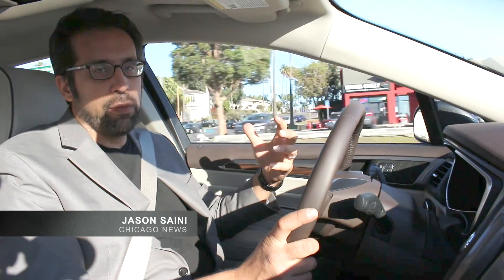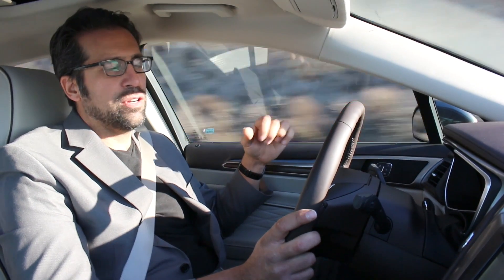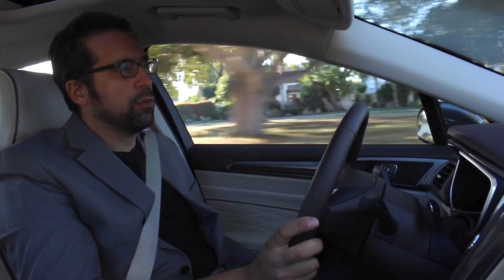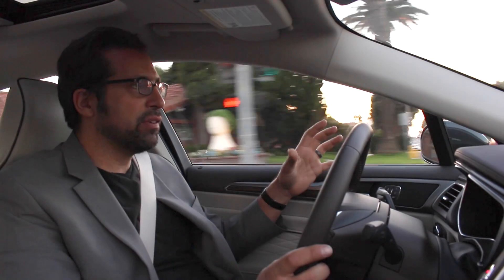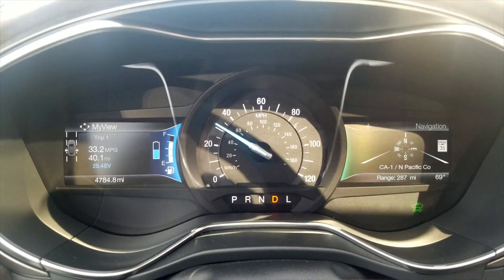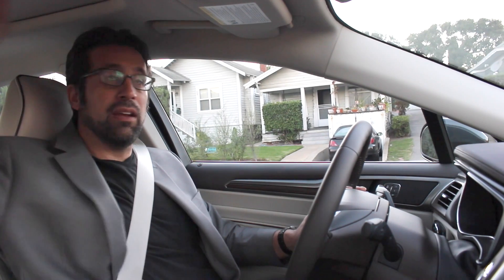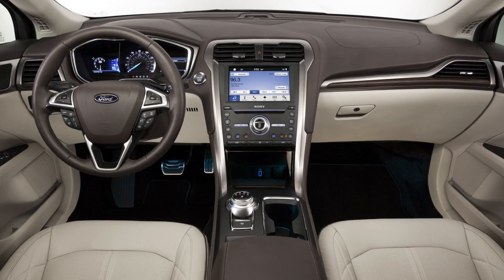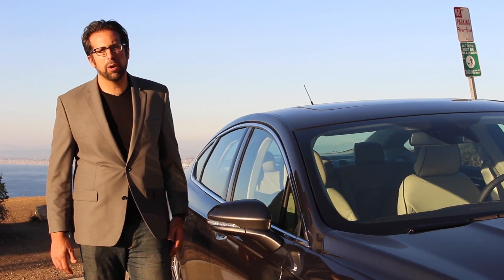2017 Ford Fusion Hybrid Platinum: The Nicest, Most Efficient Ford Fusion Yet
When people think of hybrid cars, they almost always think of the Toyota Prius. While hatchbacks are convenient, the Prius has actually been getting uglier and uglier throughout the years. Now, there’s an element of the hybrid-driving public that wants people to notice how odd their car looks, so everyone knows how environmentally conscious they are being. But in 2008, Ford introduced the Fusion Hybrid, allowing people to save the planet in anonymity - an everyday sedan, with out-of-this-world mileage...